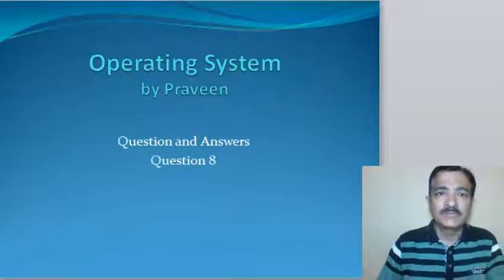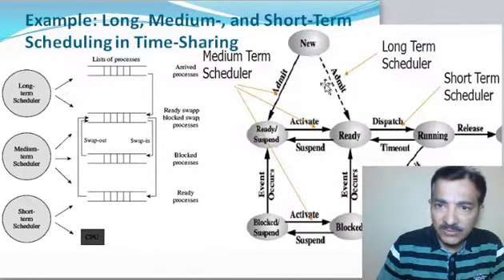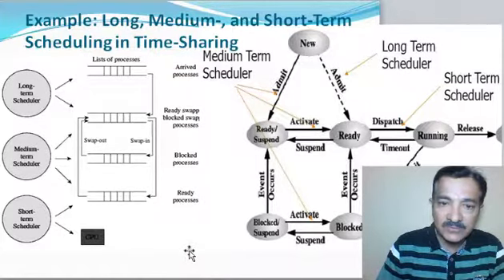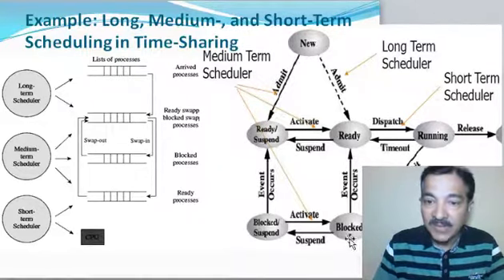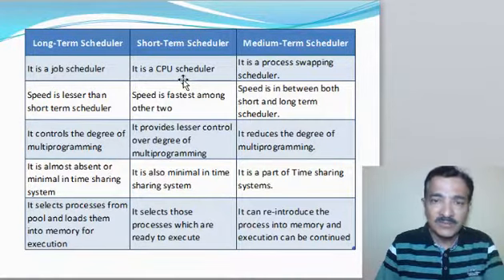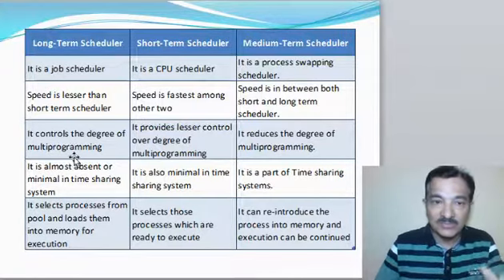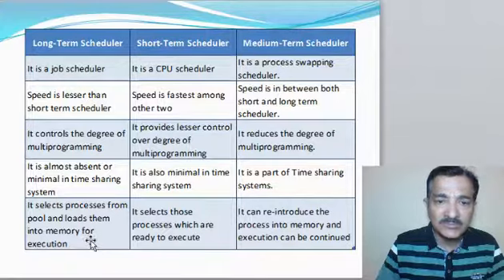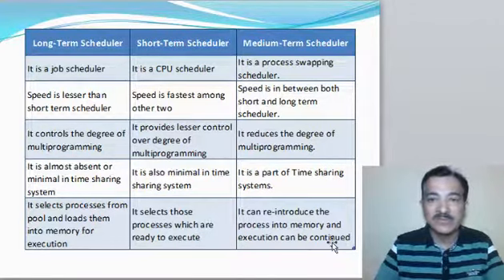Operating System, long, medium and short term scheduling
Difference Between Long-Term and Short-Term Scheduler in Operating system
Question 8: Explain long, medium and short term scheduling in time sharing systems.
chedulers are special system software which handle process scheduling in various ways. Their main task is to select the jobs to be submitted into the system and to decide which process to run. Schedulers are of three types −
Long Term Scheduler
Short Term Scheduler
Medium Term Scheduler
Long Term Scheduler is called a job scheduler.
Short Term Scheduler is called as CPU scheduler.
Medium-term scheduling is a part of swapping.

Operating System - Process Scheduling
Process Scheduling Queues
State Process Model